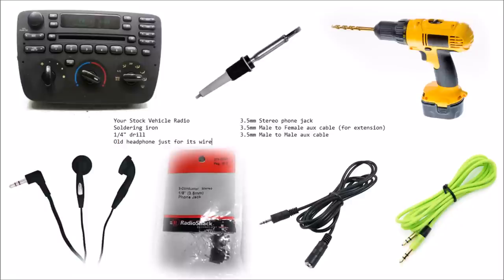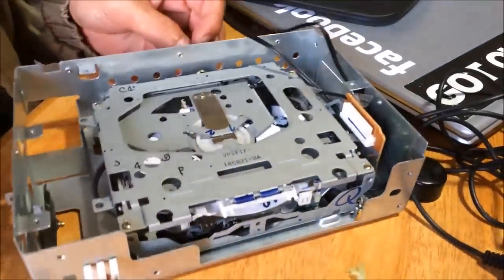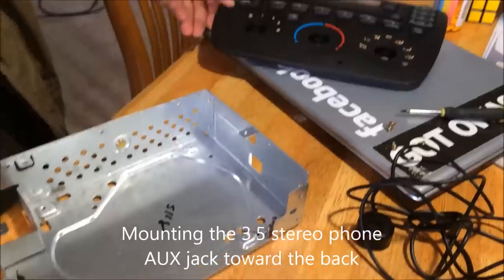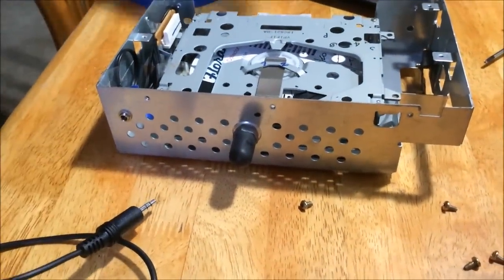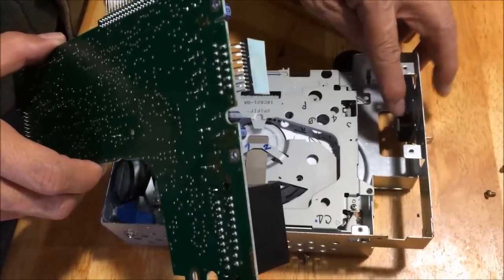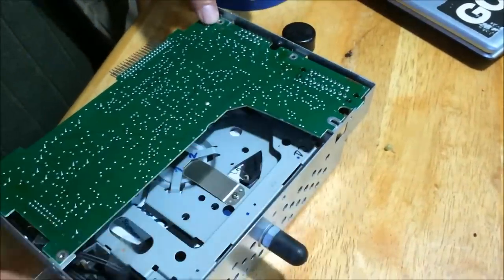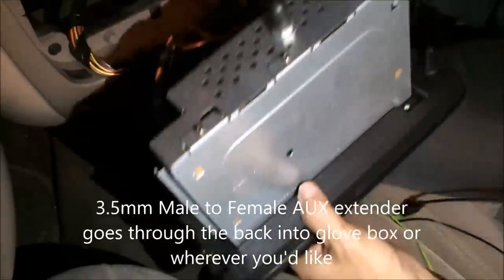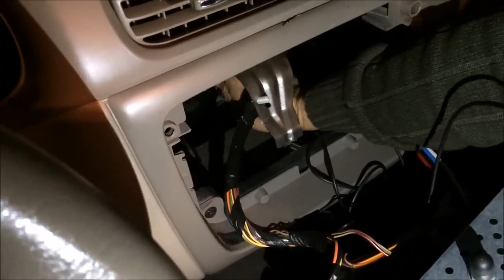Insanely Cheap Way ($3) to add Auxiliary Connection (iPod/Phone/mp3/etc) to your Car!!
By soldering an AUX cable and input to a Ford CD Player, I am able to play auxiliary sources through my Ford.

Things you need:
Your Own Radio/CD Player!
Soldering iron
Drill with 1/4" drill bit
Old headphones (strip it for its wire)
3.5mm Male to Female aux cable (for extension)
3.5mm Male to Male aux cable (slickdeals will have this time to time)
Scosche DT1 Radio Removal Tools...or you can use screwdrivers.
Total: $3. Now that is INSANE!